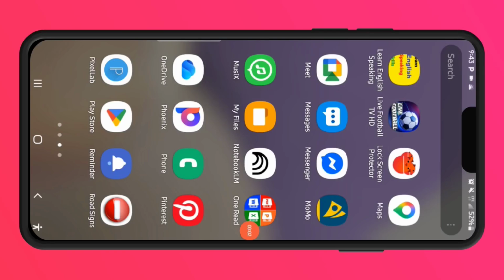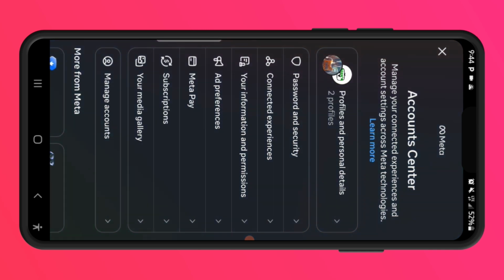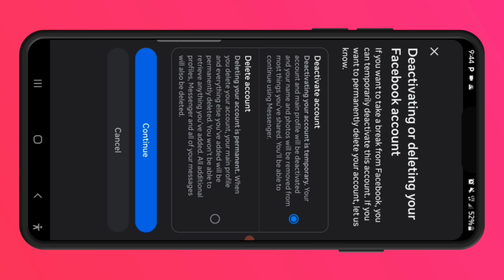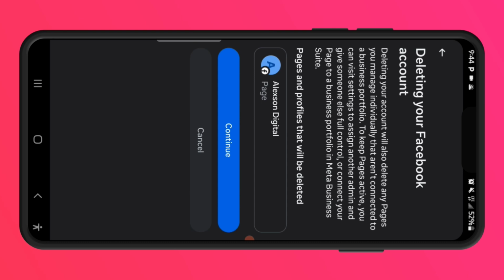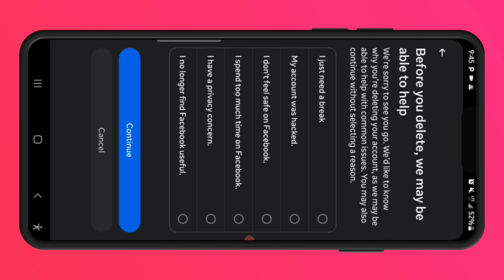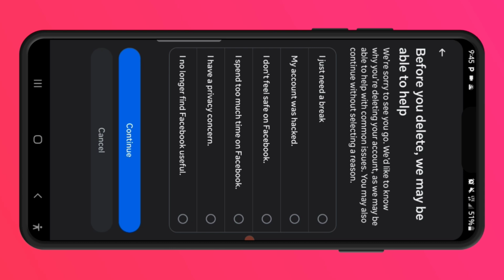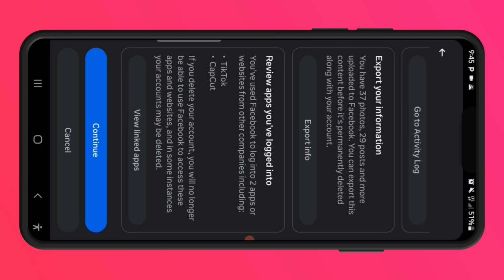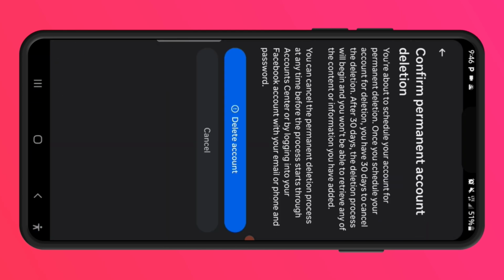How to Delete Your Messenger Account Permanently (Easy Method)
In today’s video, I’ll show you how to delete your Messenger account permanently using a simple step-by-step method.
If you no longer want to use Messenger and want to remove your account, follow the steps shown carefully from start to finish.
Make sure
 you watch the video until the end so you don’t miss any important step.